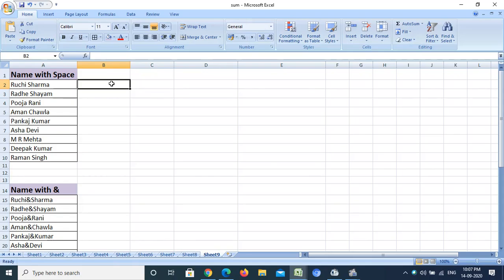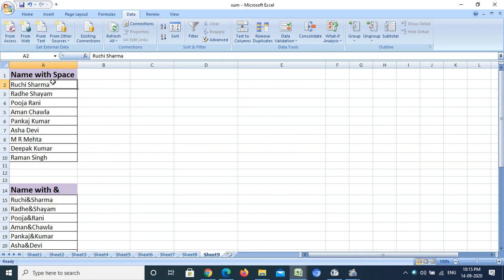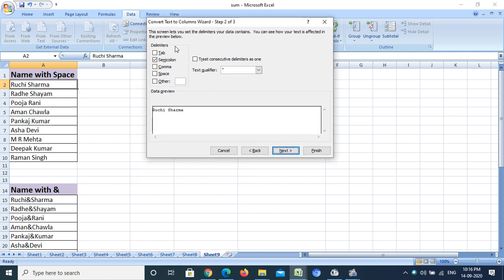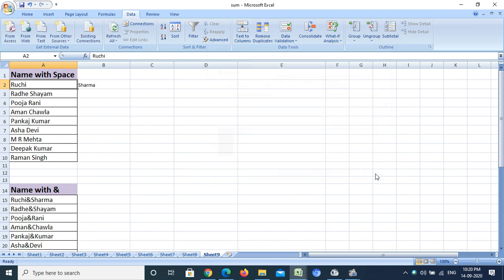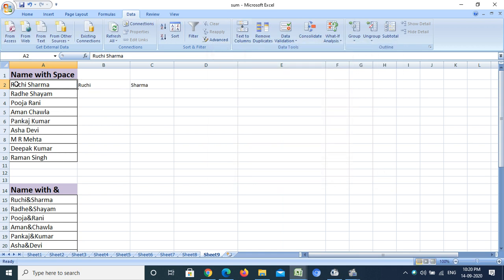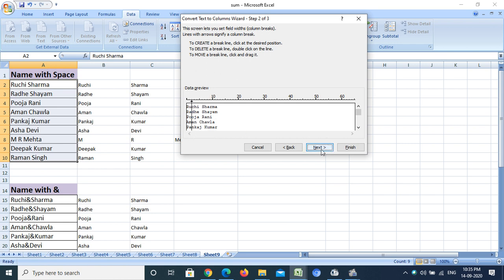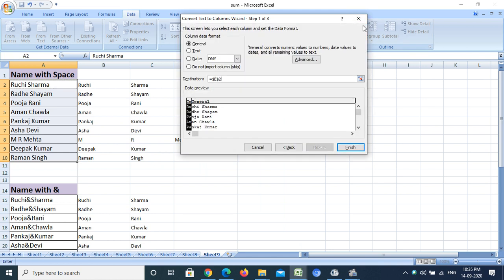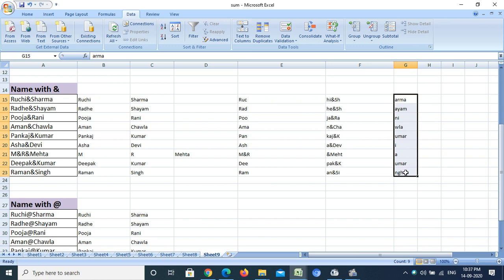Mastering Excel:Text to Column